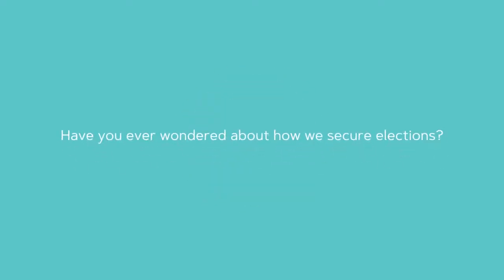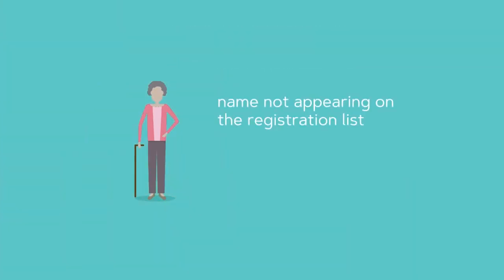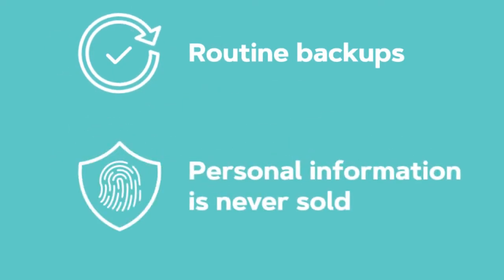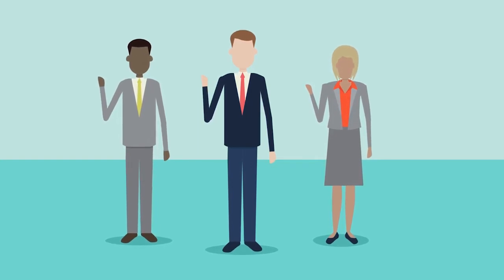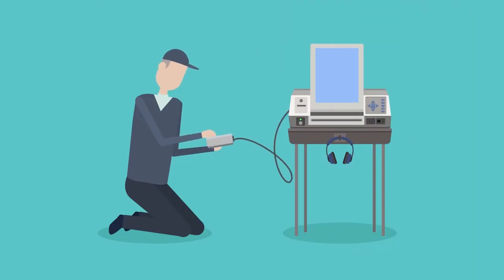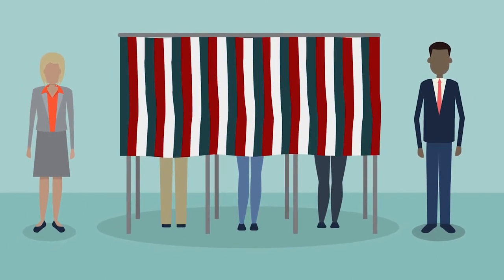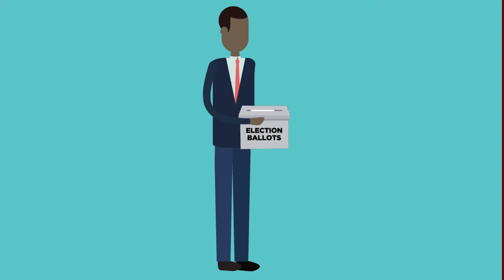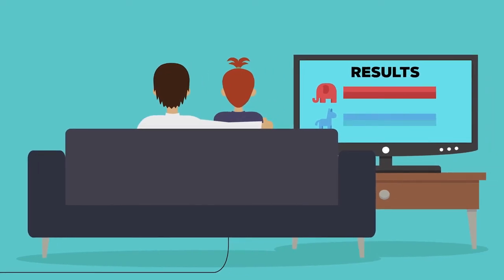Election Security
Election Security is always a top priority among elections officials. The Cook County Clerk’s office is working with other national, state, and local election officials to improve the voting process and secure your vote.

This official Clerk's Office video is being made available only for publication by news organizations and/or for personal use by the subject(s) featured in the video. The video may not be manipulated in any way and may not be used in commercial or political materials, advertisements, emails, products, promotions that in any way suggests approval or endorsement of the Clerk's Office.

This is the only official channel of Cook County Clerk David Orr, serving the citizens of Chicago and Suburban Cook County.  Learn how to apply for a marriage license, how to register (or re-register) to vote, and much, much more!

From marriage equality and tax questions to casting your ballot in the second most populous county in the nation, the only official COOK COUNTY CLERK YouTube channel is dedicated to keeping you informed and involved.